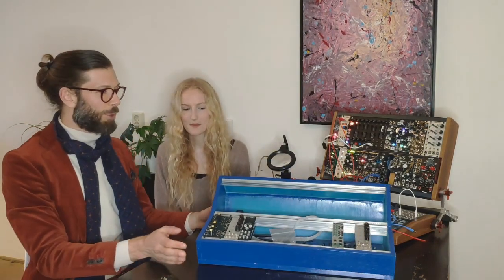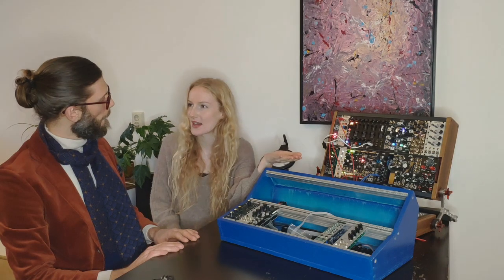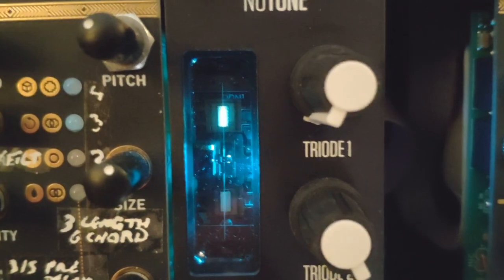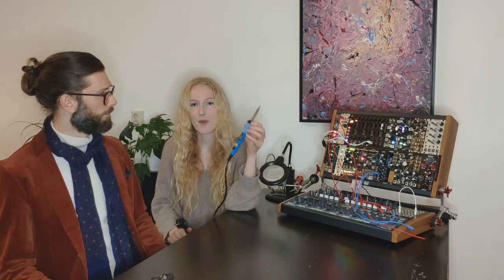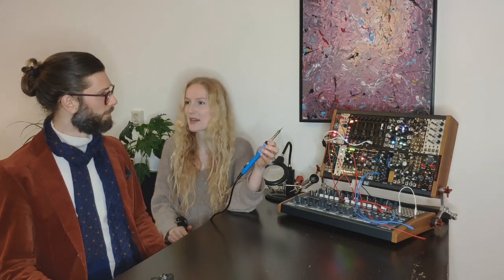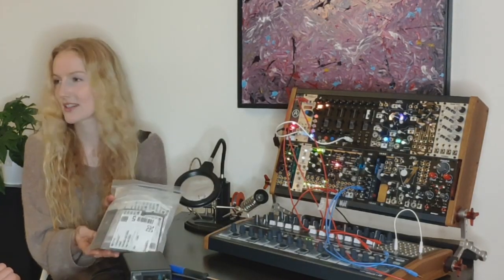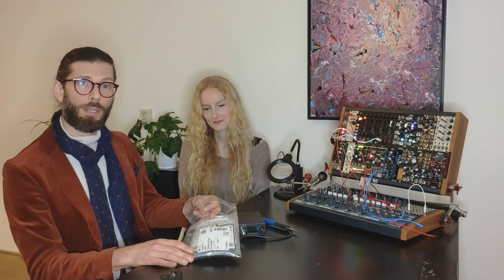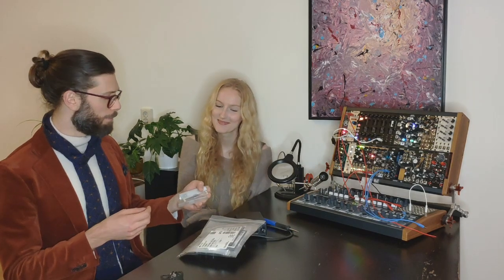Our journey into Eurorack DIY - tools and goals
Introduction to our channel, on which we will document the journey of two amateurs, a scientist and a classical musician, into eurorack DIY. We talk about some of our experiences thus far, our selection of tools, and the goals for our channel. In the short term, we want to build an Antumbra 6MIX and a set of Prok Drums. In the long term, we want to build the Threetom MS22 filter. Follow us and see how we get on!